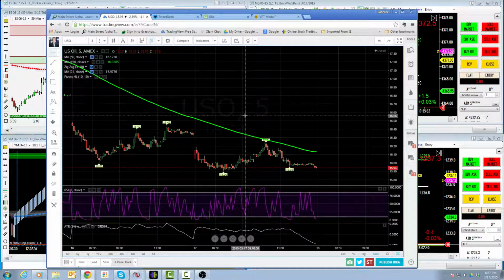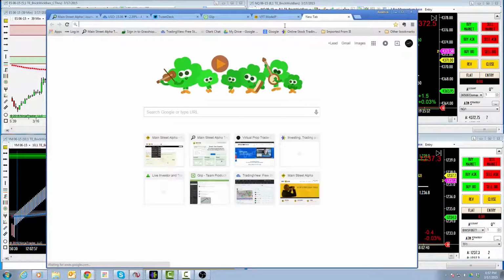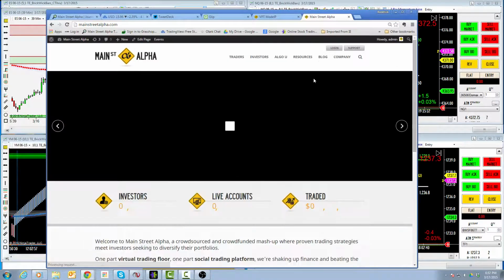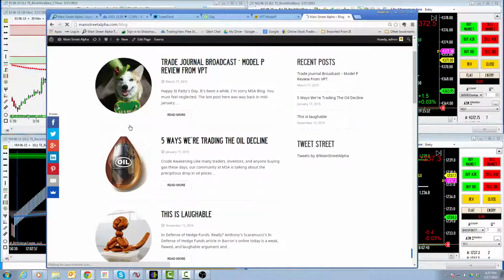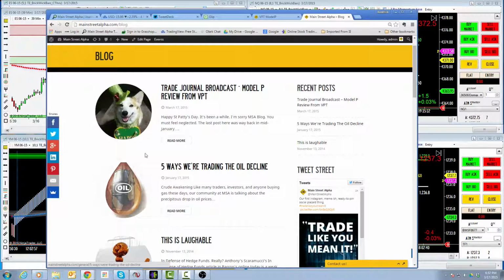VPT Live - How We Prep For The Fed